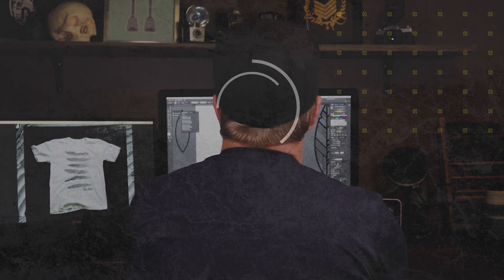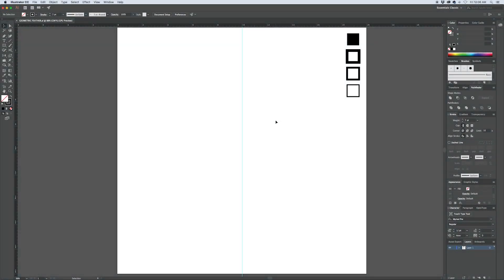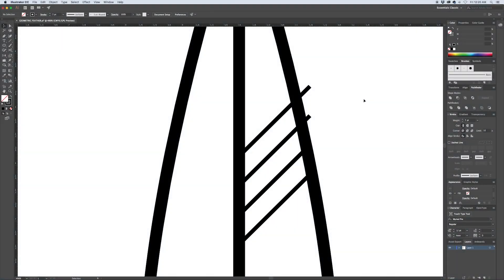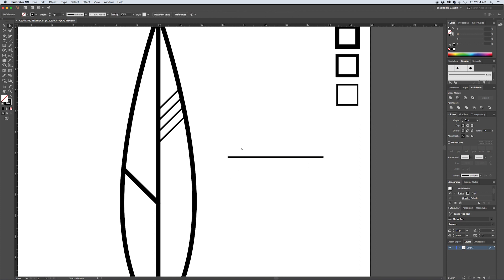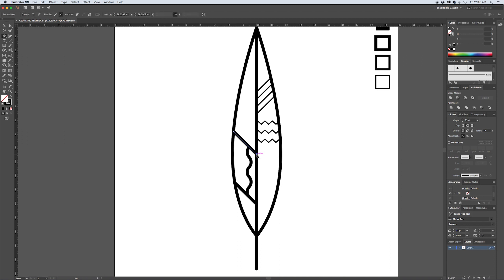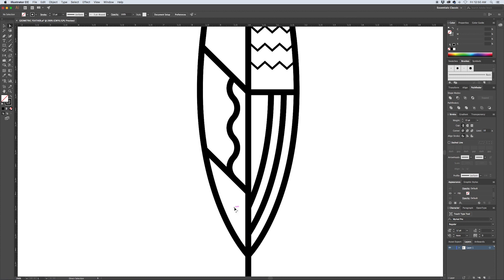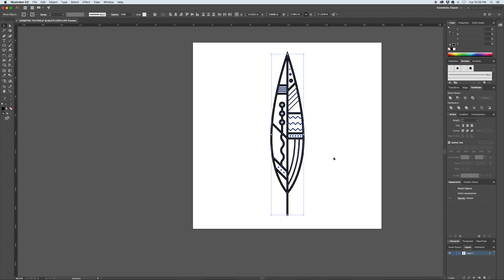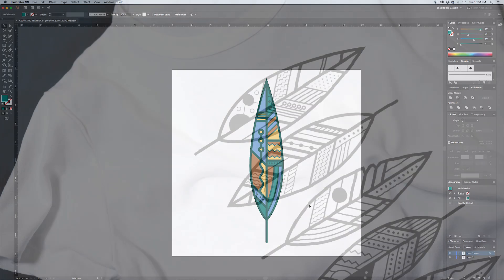How to create geometric feathers in Adobe Illustrator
A simple Illustrator tutorial where I show you how to create cool geometric feather designs with basic techniques. In this video I use the transform again feature, offset path, and a neat trick for creating wavy lines using the path finder palette.

Where you can buy some merch featuring this design:
Seriously though I hope you make your own version!